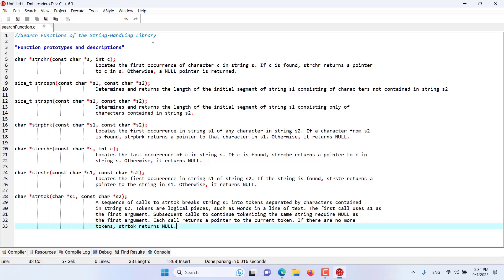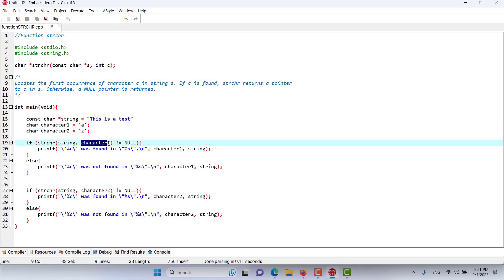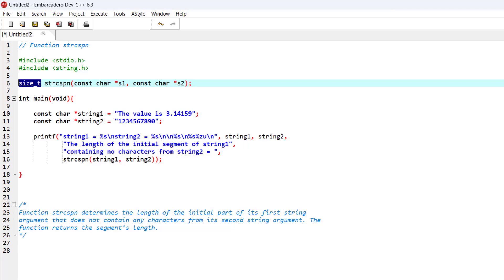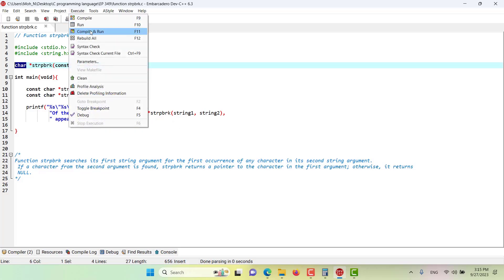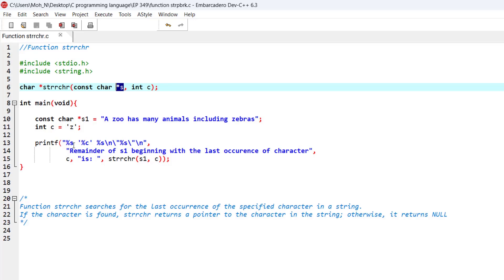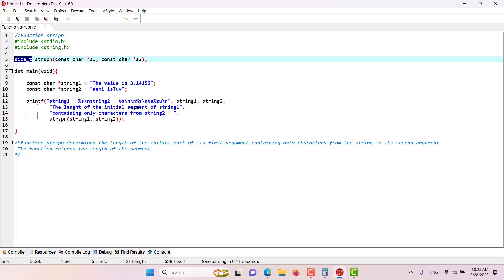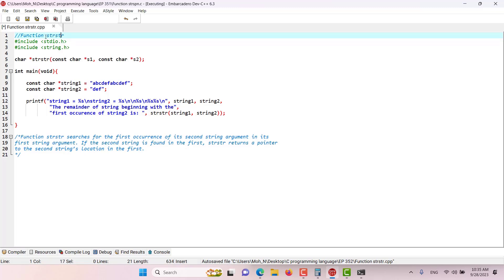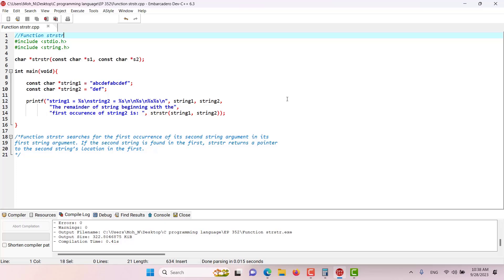String Search Functions | Ep. 65 | C Language BootCamp